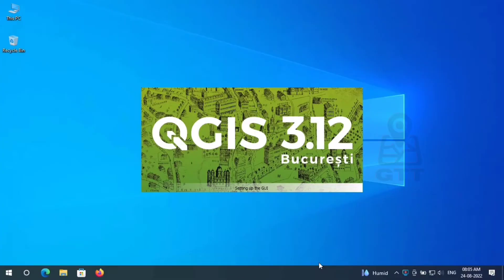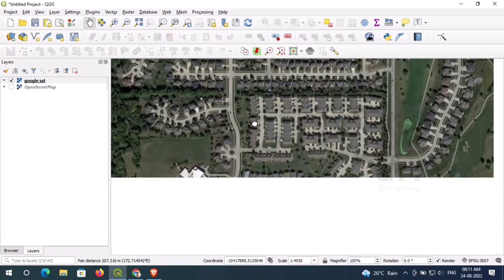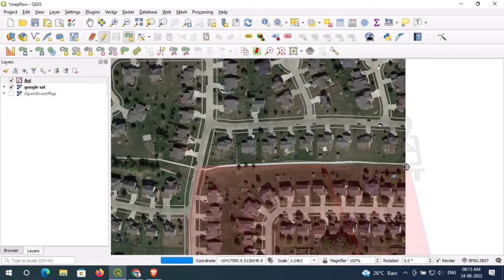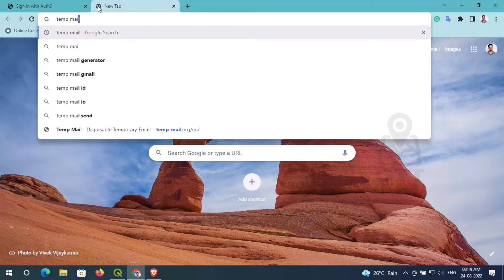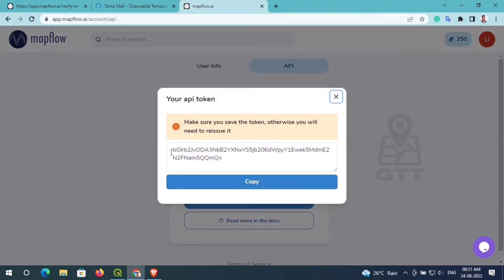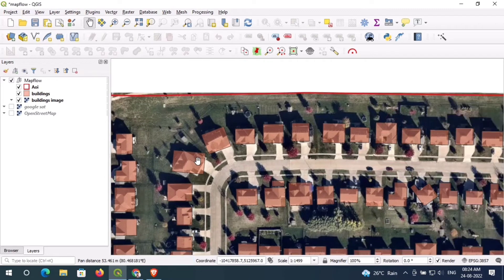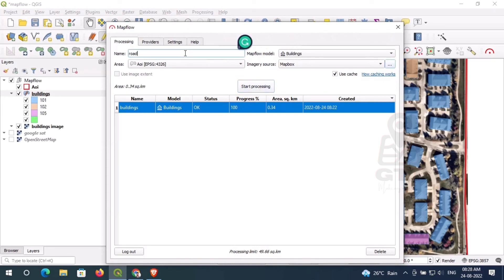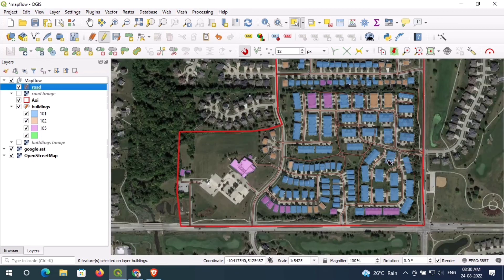automatically Building Footprint digitization in qgis|MapFlow| how to Auto digitize in qgis|gtt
Today I have shown the automatic building’s footprint digitization process in this tutorial or tricks stapes by stapes. Here I’m using MapFlow plugins for automatic digitization. Mapflow plugins have artificial intelligence or API which digitizes an area automatically. I have elaborated this tutorial in 4 parts. This is the most popular method or plugin for auto digitization in qgis.

Timecodes
00:00 - Intro
00:42 - Study area or Parcel Creation
03:31 - MapFlow Plugins installation
04:13 - Account creation and token generate on the Mapflow portal
06:36  - Automatic Building’s footprint digitization